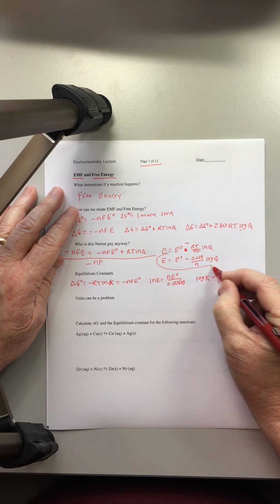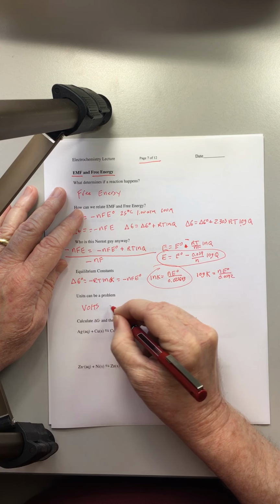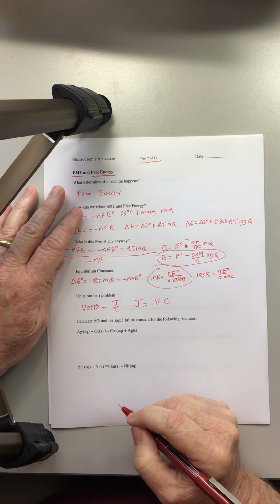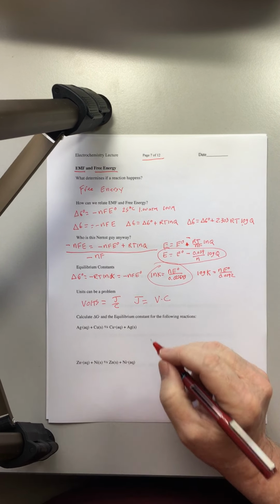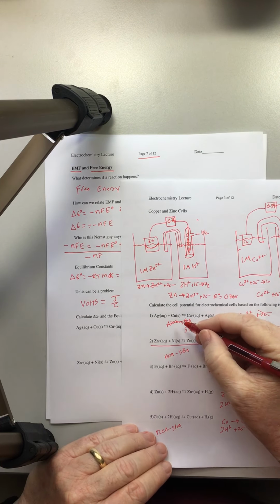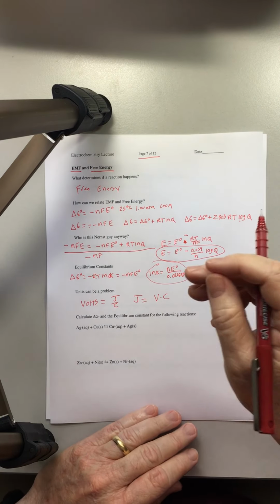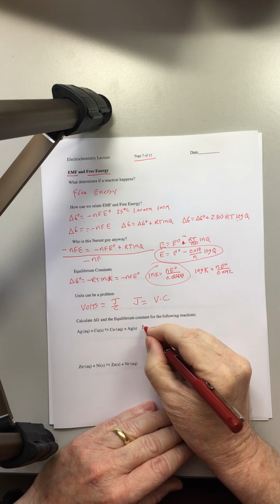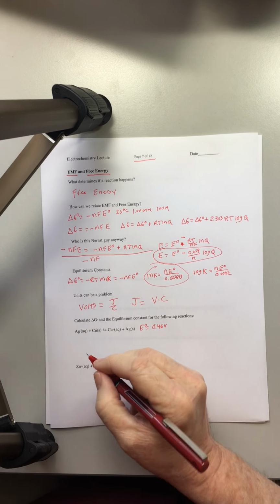AP Electro Page 7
Page 7 of the Electrochemistry outline for AP Chemistry.